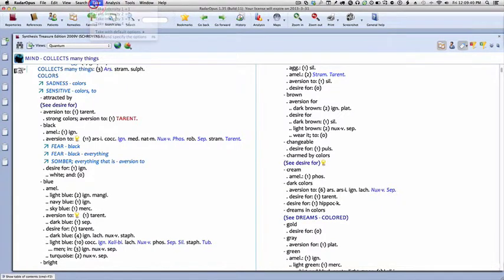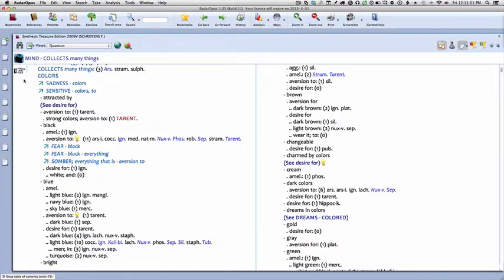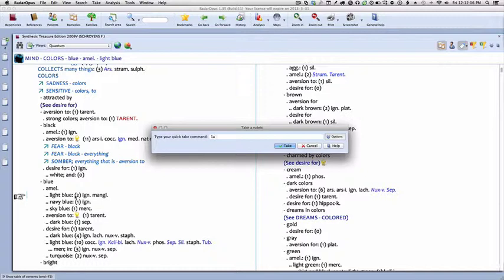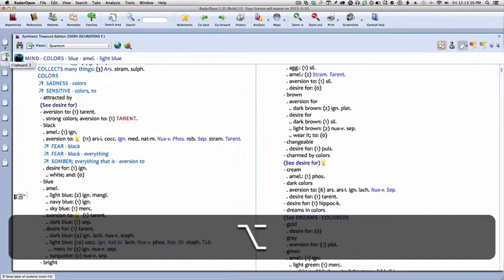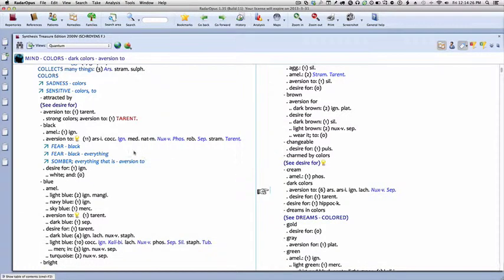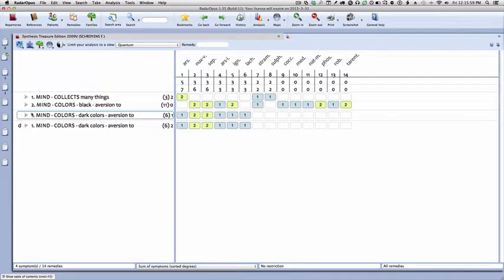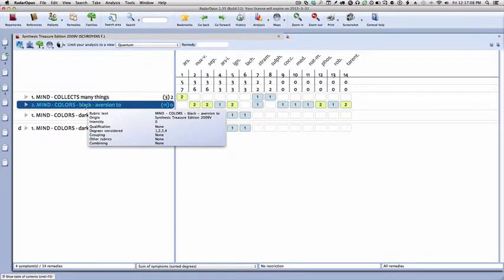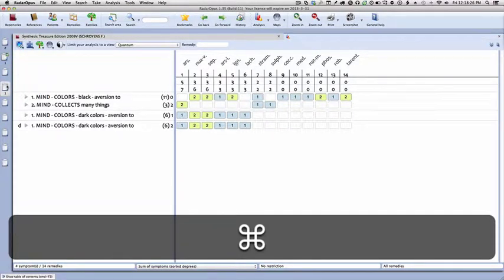Will Taylor's Training - RadarOpus tutorial 3 "Collecting rubrics"